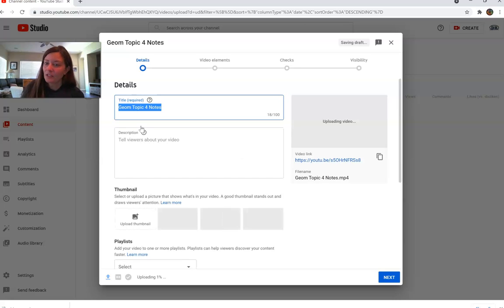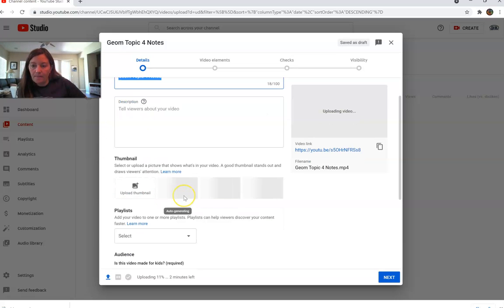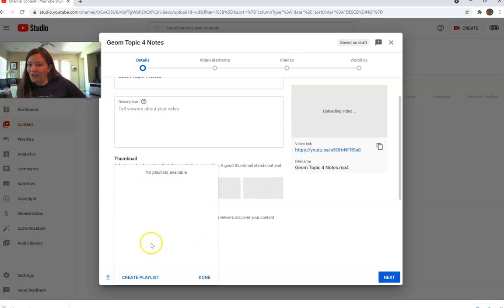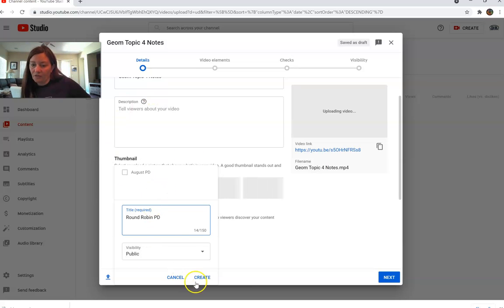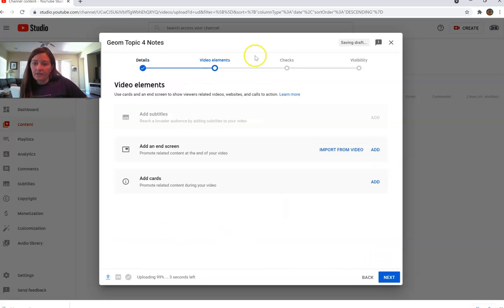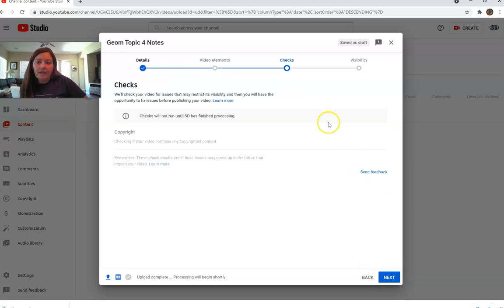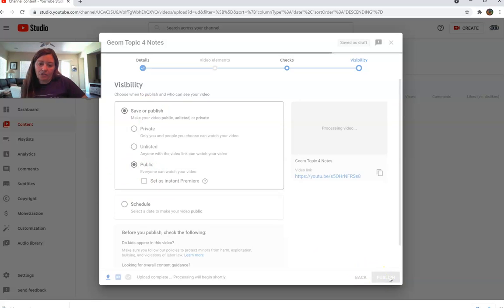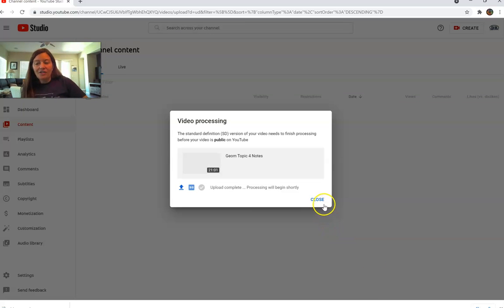How To Upload Videos to YouTube